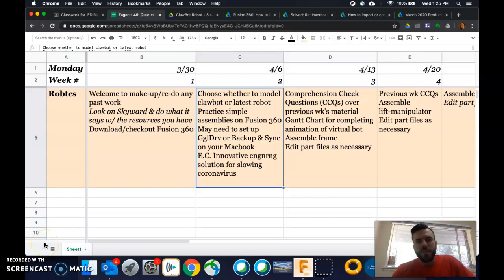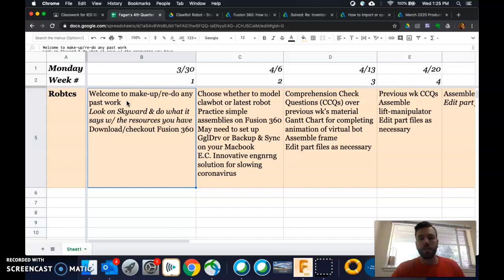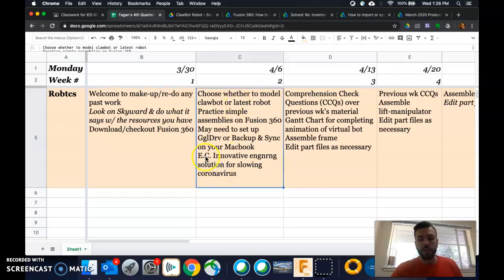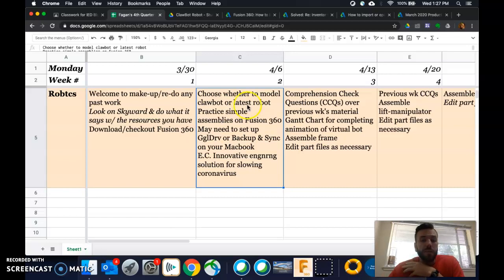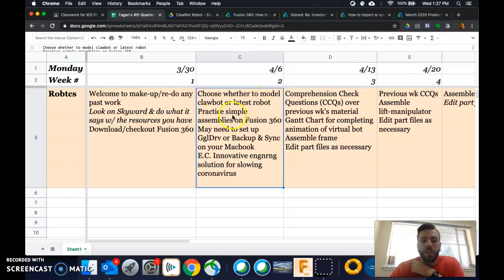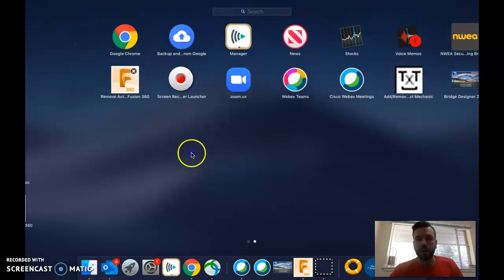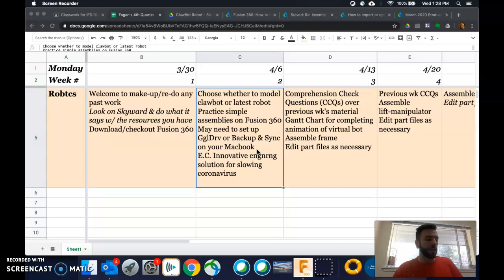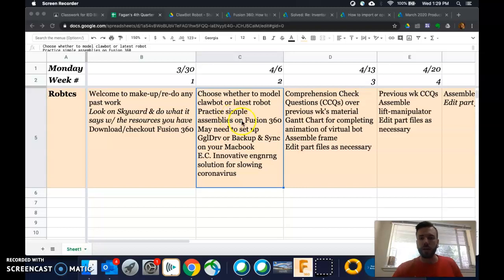Fagan Robtcs Directions Wk 2, 4/6/20